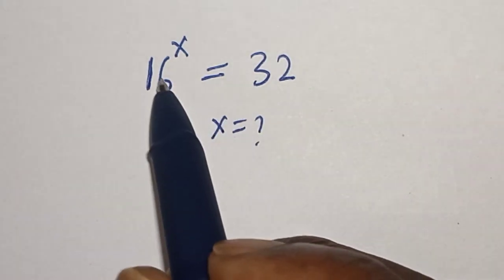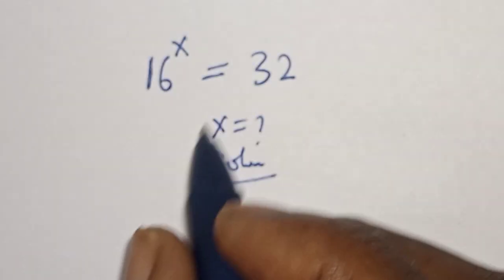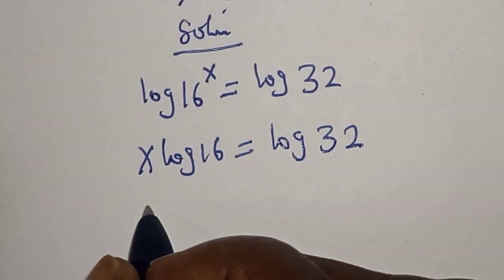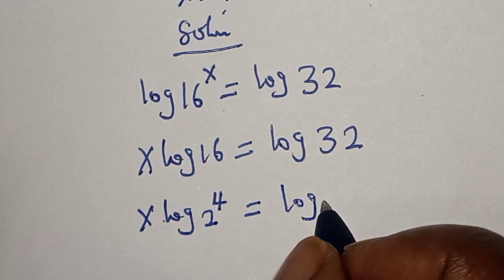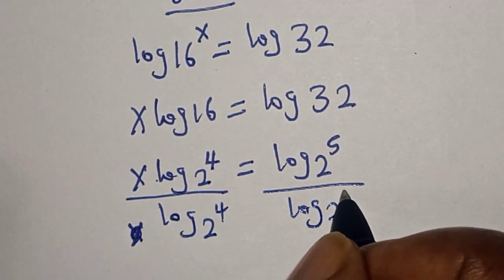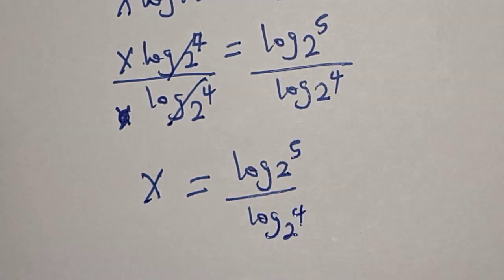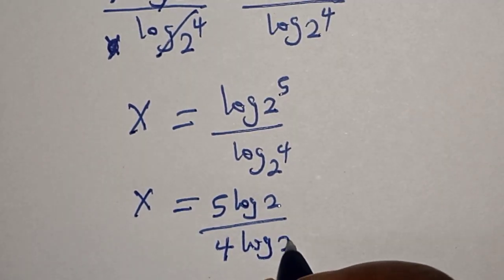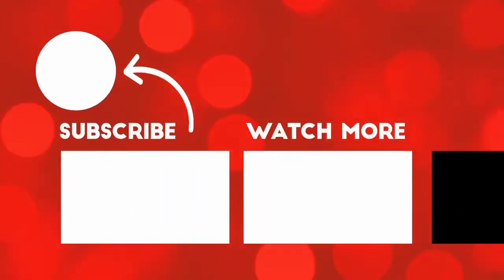What Is The Value Of X In This Equation? 16^x=32 | You Should Learn This Trick!!!